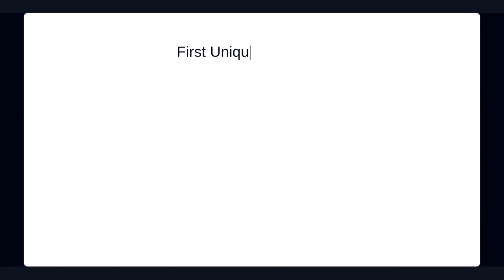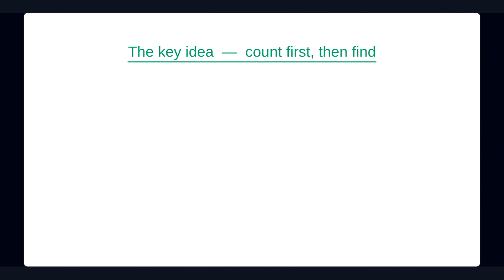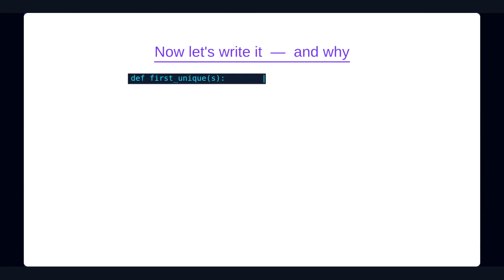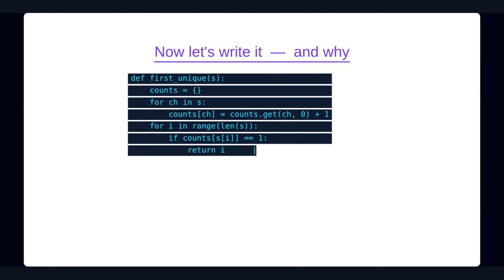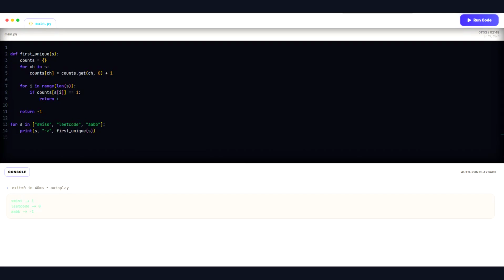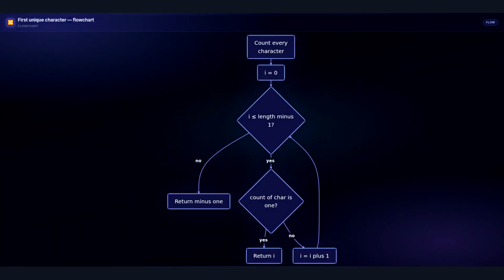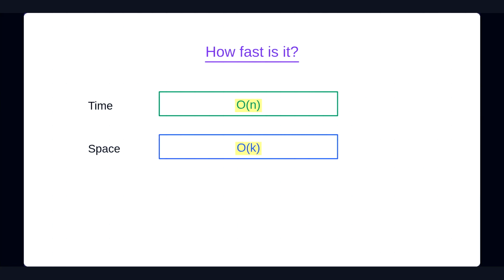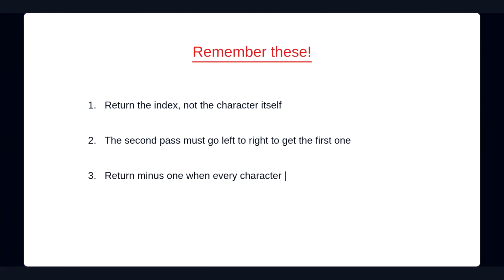#36 · First unique character — Visualized with Live Code | DSA for Beginners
First unique character — Return the index of the first non-repeating character in a string. We build the intuition first, then write it in clean, runnable Python. Perfect if you're starting Data Structures & Algorithms. 🚀

📚 In this lesson • The intuition behind the problem • The approach / pattern: Hashing • Writing the solution in Python, line by line • Time & space complexity — why it's efficient • Common mistakes to avoid